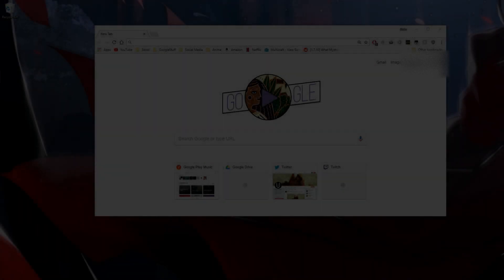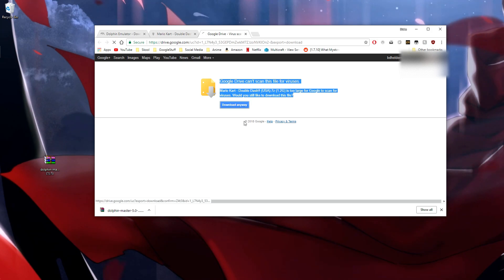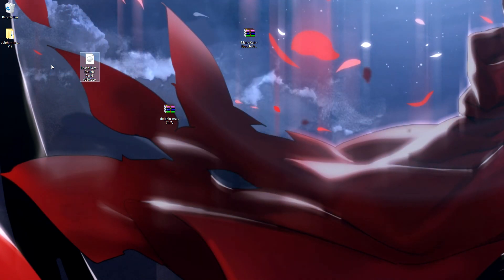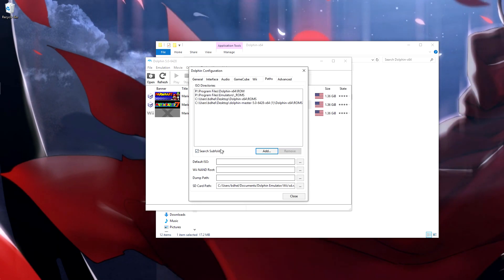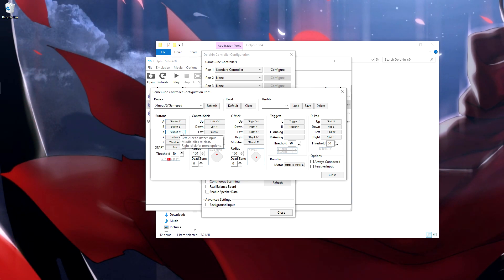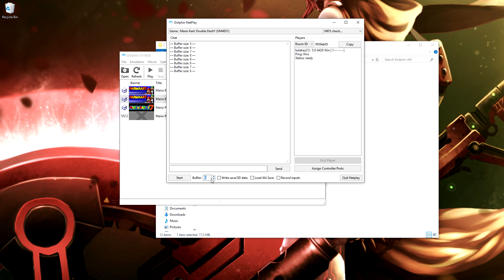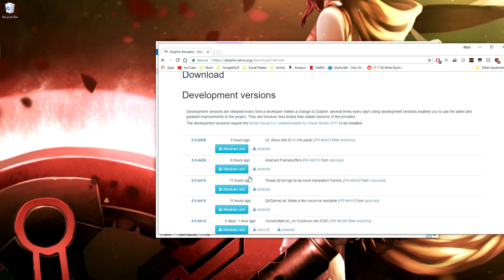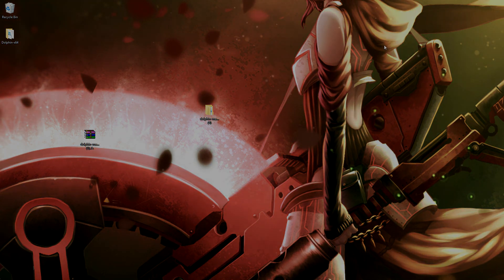Dolphin Emulator PC Setup: Multiplayer, Memory Card, Controller Setup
Quick Tutorial, hope it helped.